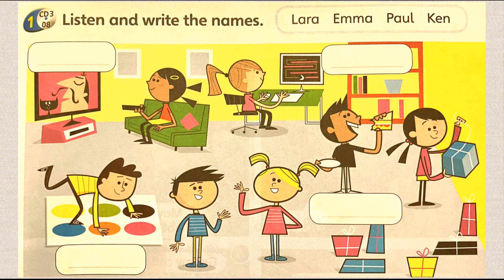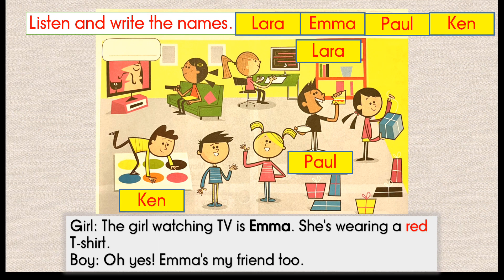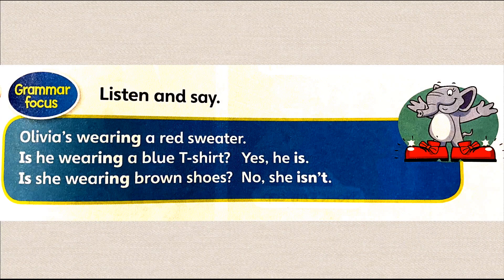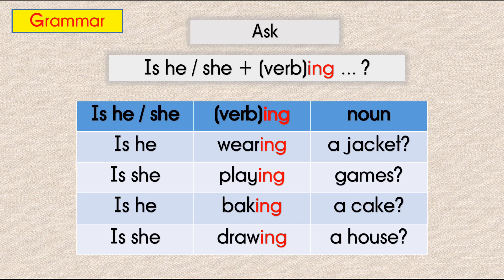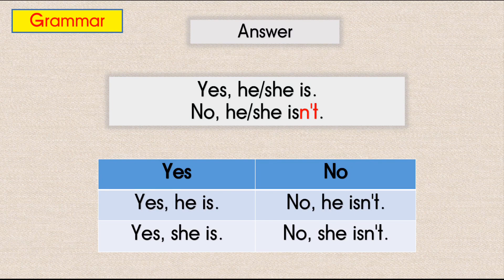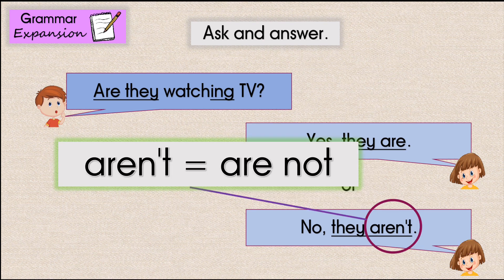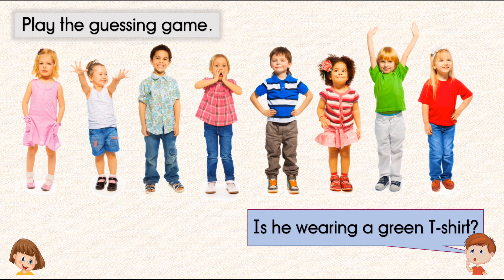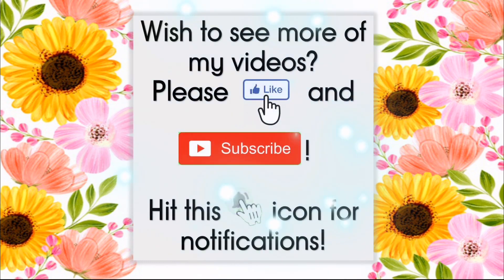Page 85 /Get Dressed | Unit 7 | Is he/she..ing? | Super Minds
Topic: Unit 7 Get Dressed!
Sub topic: Is he/she +ing? Yes, he/she is. No, he/she isn't. (page 85)
Grammar expansion: Are you/they +ing? Yes, they are. No, they aren't. / Yes, I am. No, I am not.
Activity: Play the Guessing Game

Receive more updates by following my FB page too! 🙂